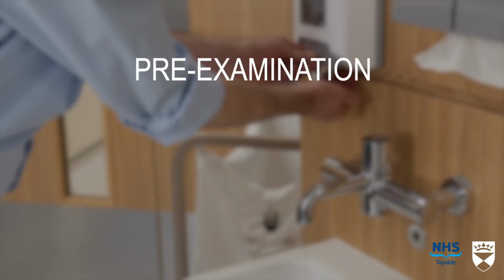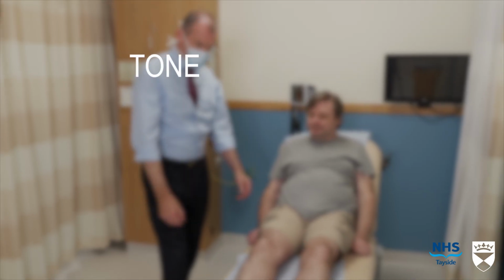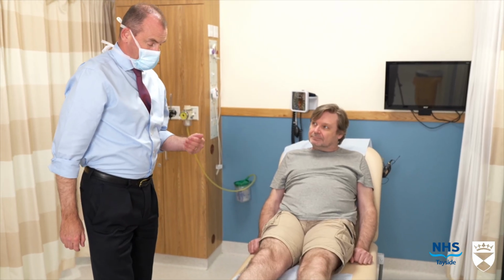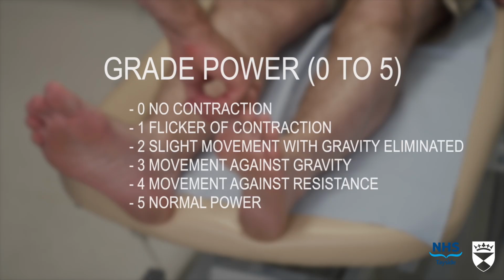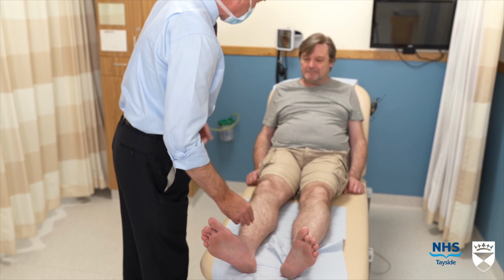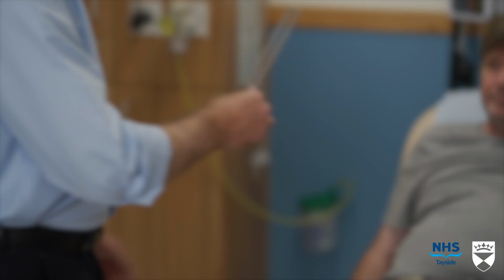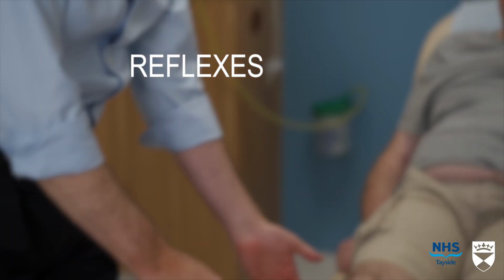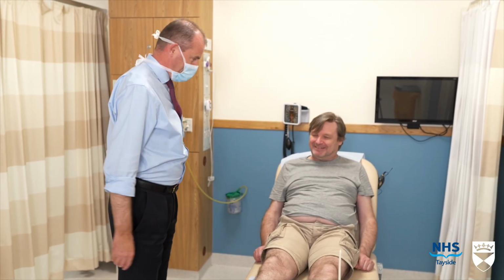Lower Limb Neurological Exam